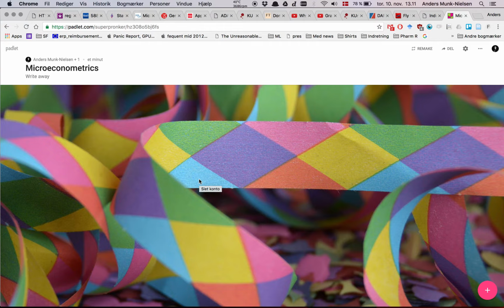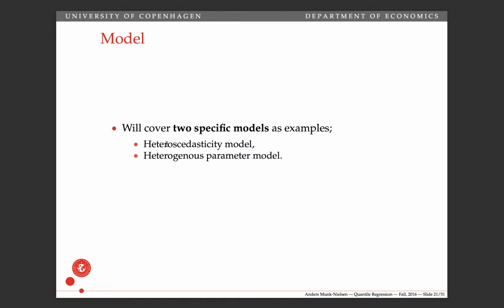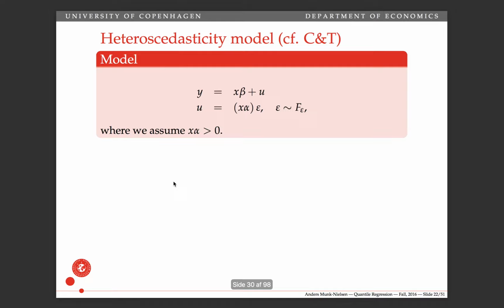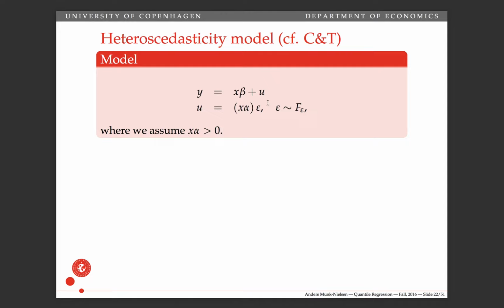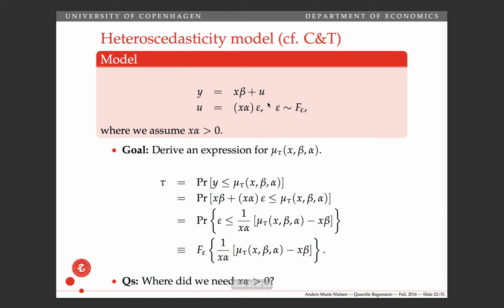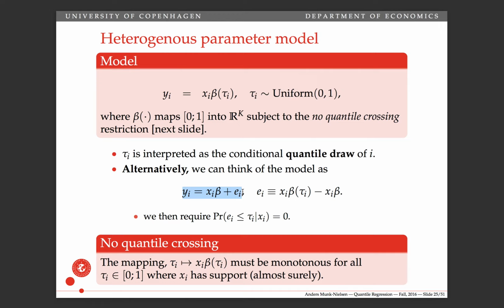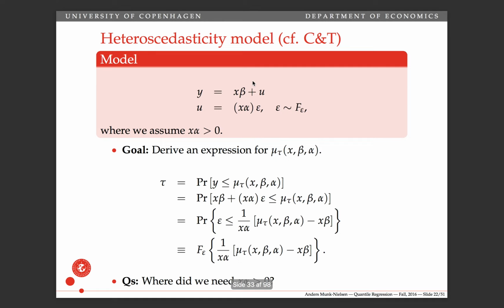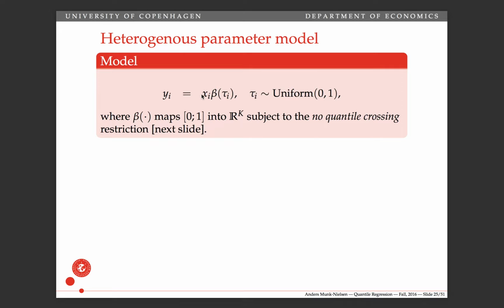Quantile regression: The model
I elaborate on the quantile regression model, showing two different models that can both be estimated by minimizing the criterion function for the quantile regression.